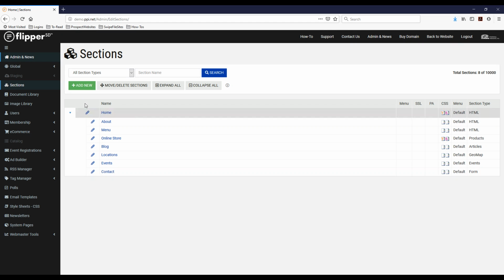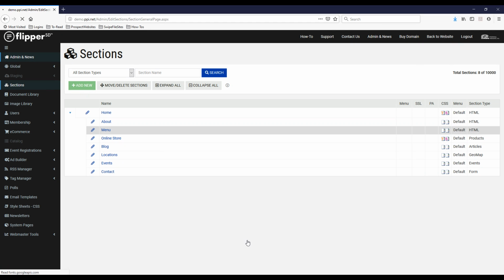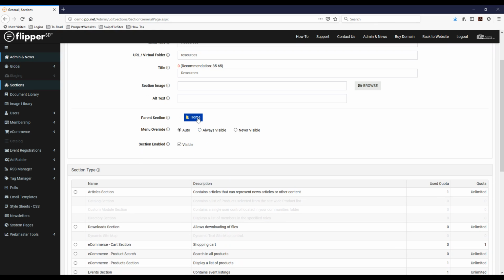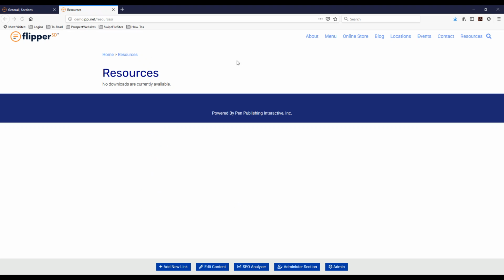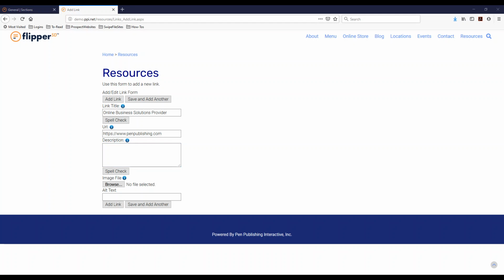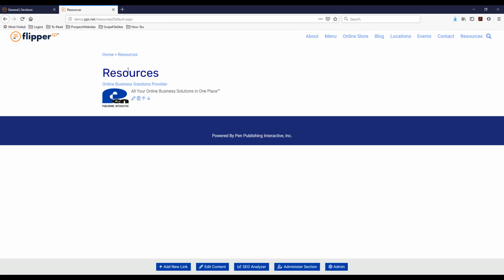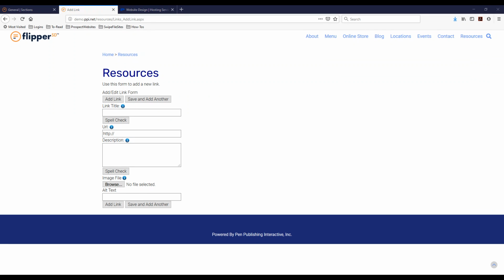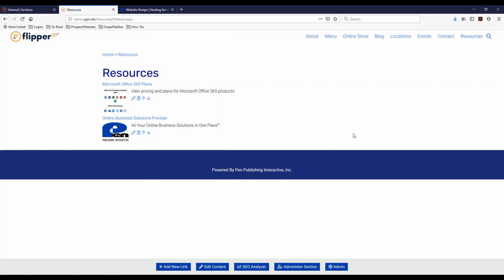How to Create a Links Section - FlipperSD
This video showcases the process of creating and adding links to a links section in FlipperSD. Once you have created a links section, you can add links along with a title, image, description, and alt text.